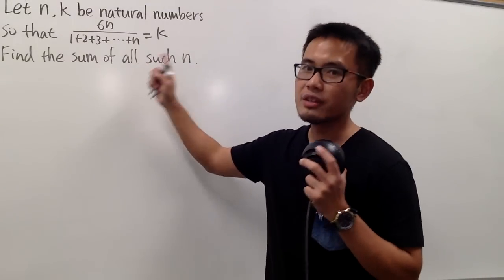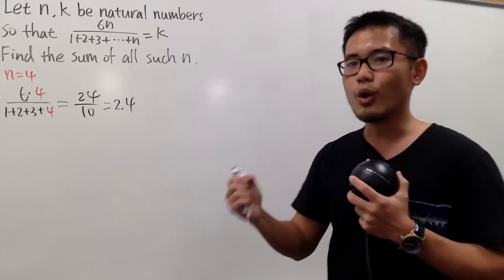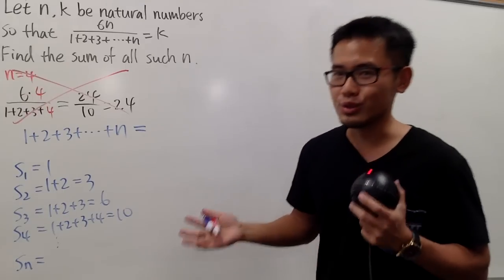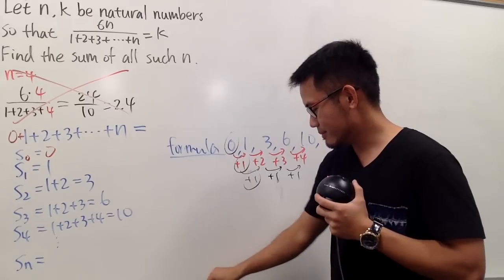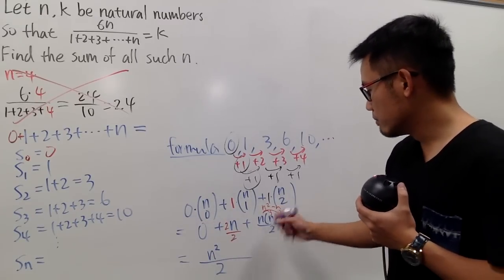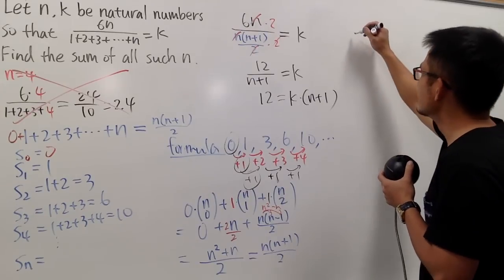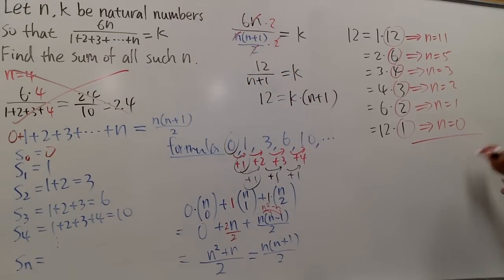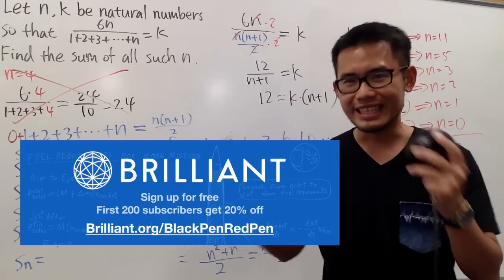Brilliant 1+2+3+...+n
blakcpenredpen,
math for fun,
some number theory,